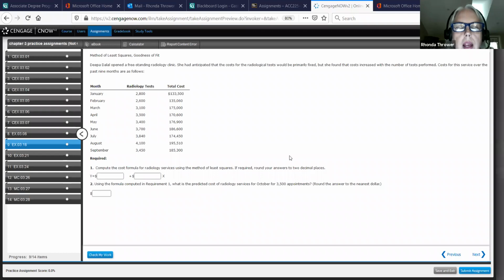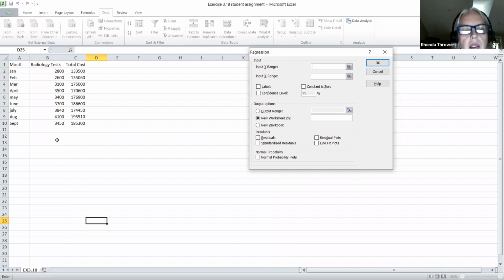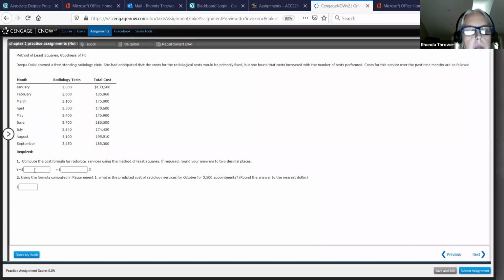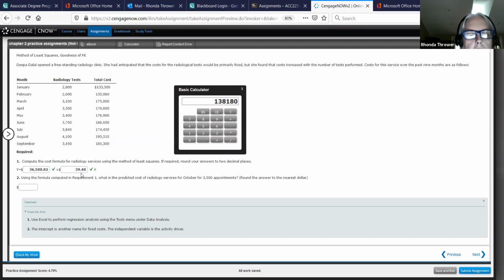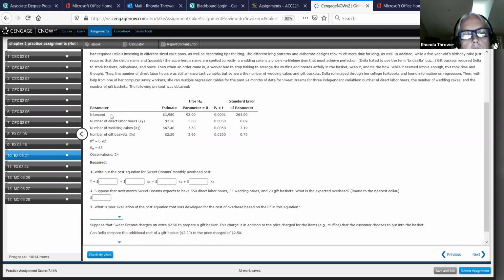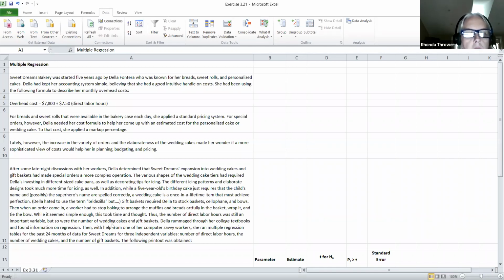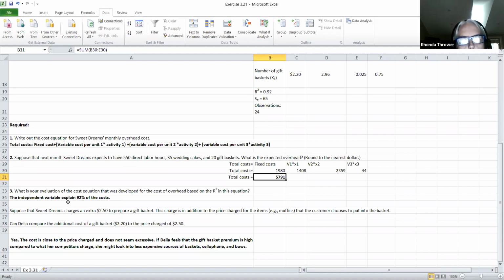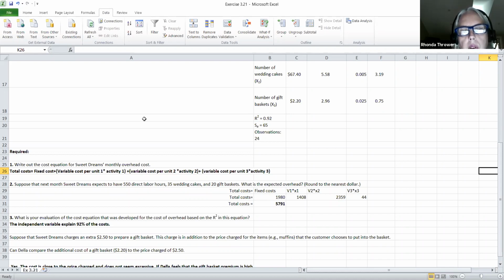ACC 225 Ex. 3.18 and 3.21